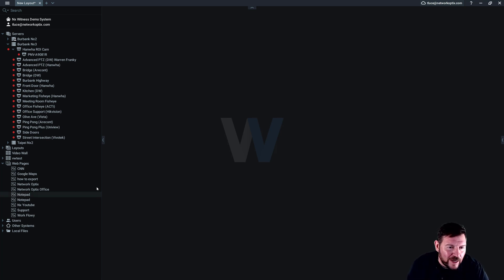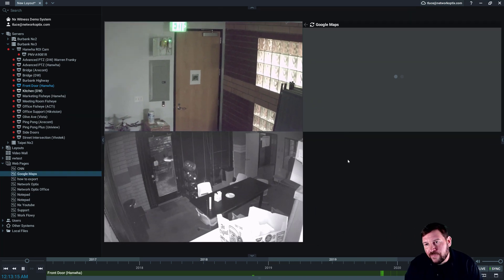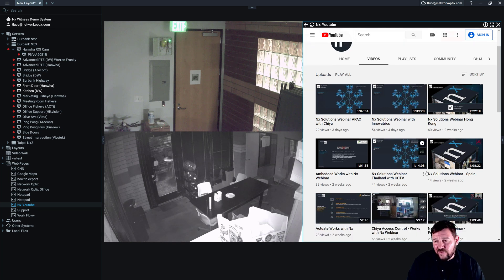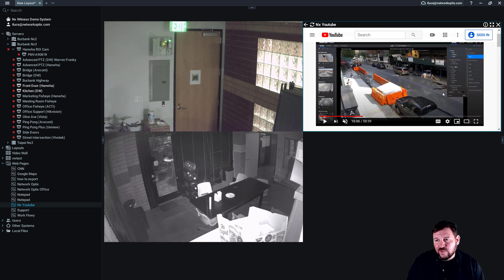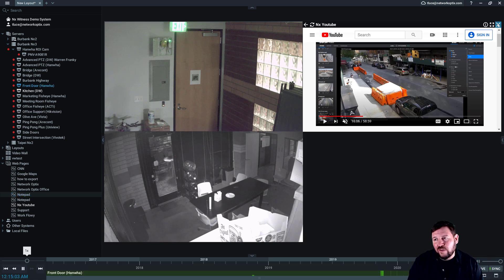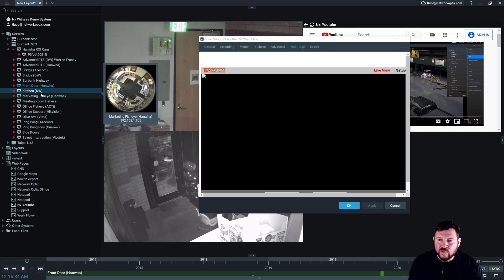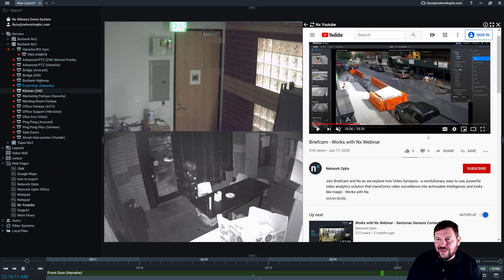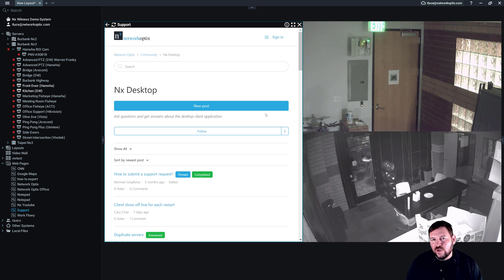Embedded Chromium Browser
The Nx Witness Desktop Client now uses a full-featured embedded Chromium browser (v.77.0.3865) that makes it easier to ever to use "soft integrations" allowing interactive browser-based control of 3rd party software or hardware interfaces and / or custom web-based integrations.

Cameras Web Page in Camera Settings Dialog - with the new browser camera web pages can now be opened up in the Camera Settings dialog allowing users to configure/access camera web pages inside Desktop Client even when connecting to their system remotely.